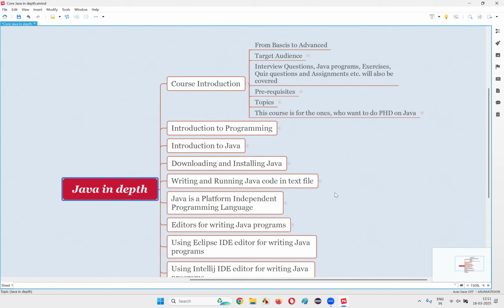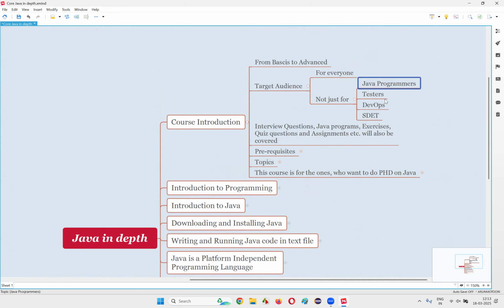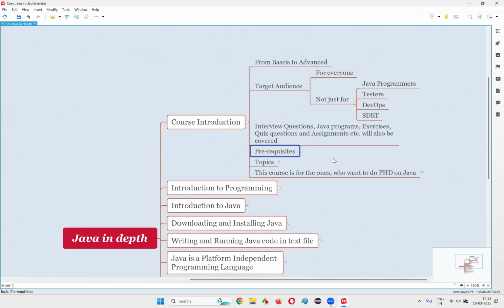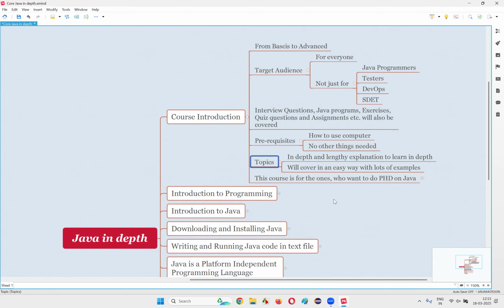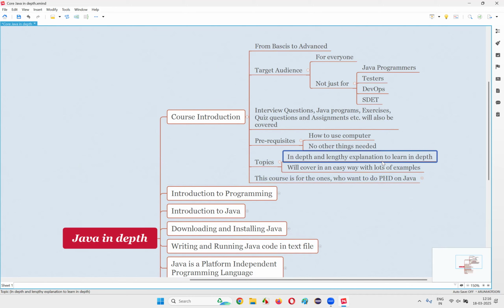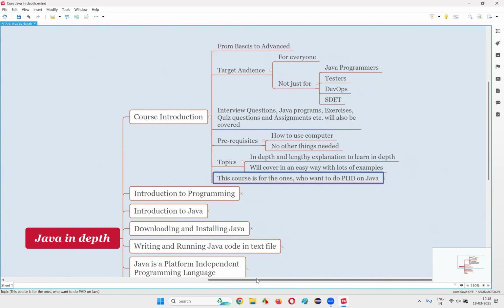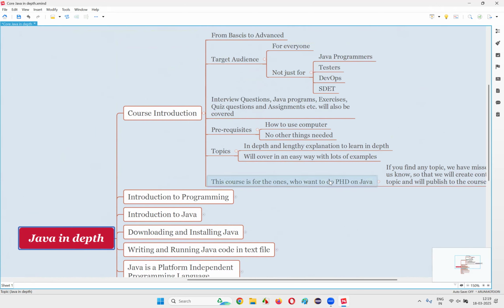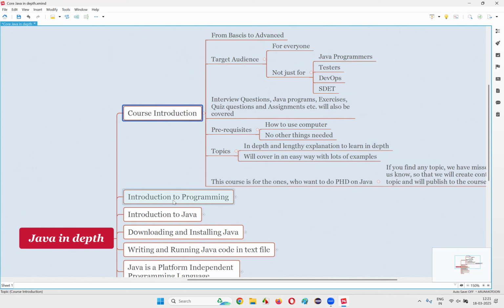Session 0 - Java in depth - Course Introduction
🔥 Welcome to the Java In-Depth Course! 🔥

In this Session 0, we introduce you to the Java In-Depth course, covering everything from the basics to advanced concepts. Whether you're a beginner or an experienced developer, this course will help you master Java with real-world examples and hands-on coding.

📌 What You’ll Learn in This Course:
✅ Java fundamentals & core concepts
✅ Object-Oriented Programming (OOP) in Java
✅ Exception handling, collections, and multithreading
✅ Java 8+ features, Lambda expressions & Streams
✅ Hands-on coding and real-world projects